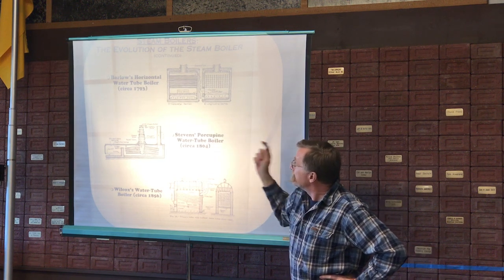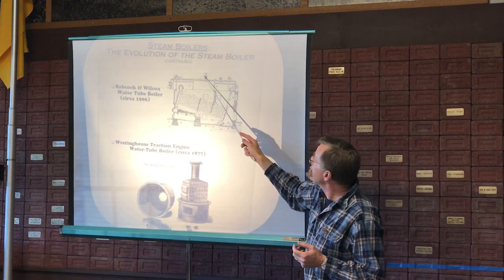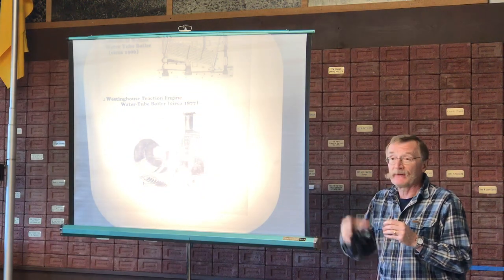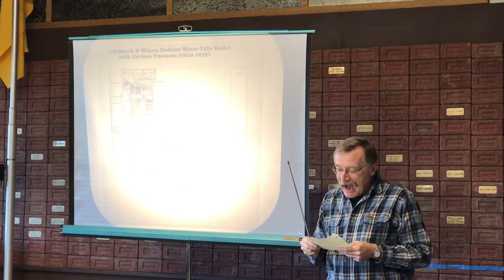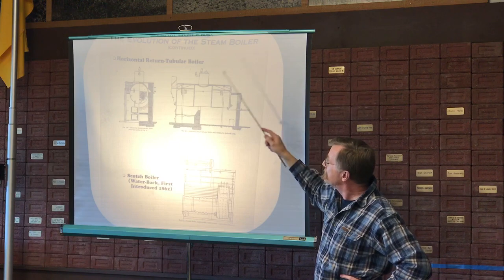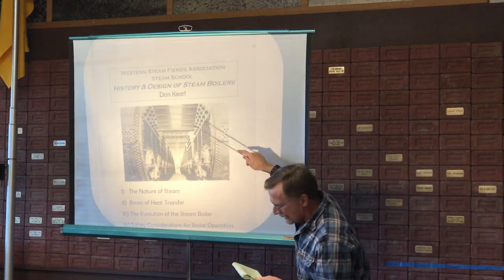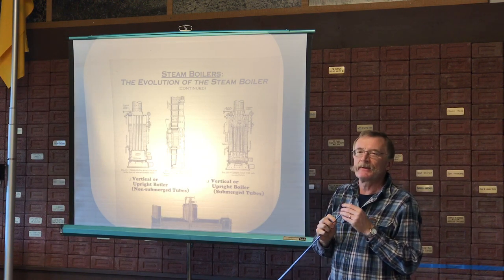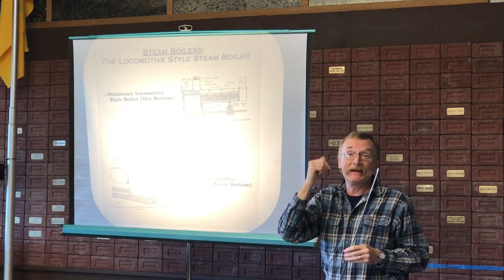History of Steam and Introduction to Boilers - Part 3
Western Steam Fiends -- History of Steam and Introduction to Boilers with Dan Kearl Part 3 -- Steam School with Western Steam Fiends at Powerland Heritage Park